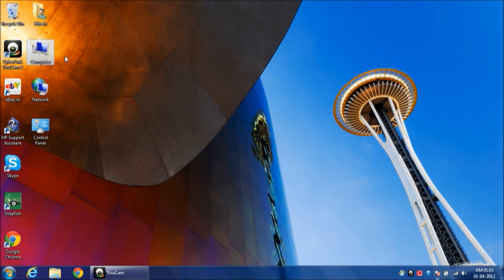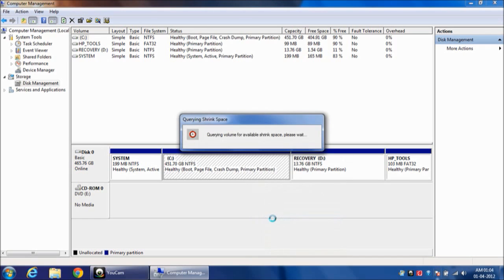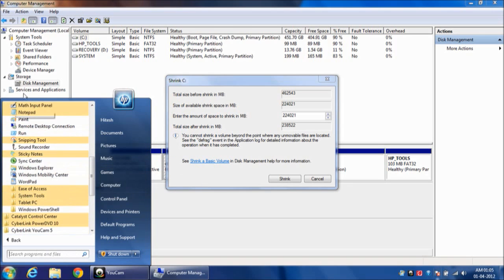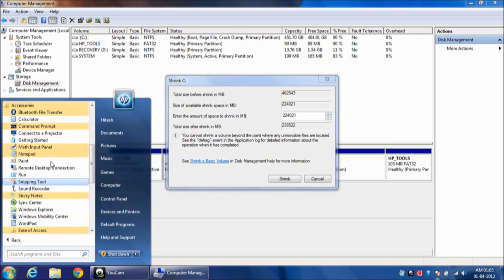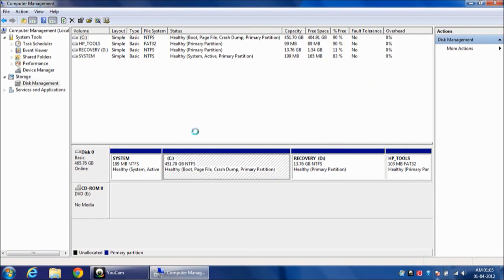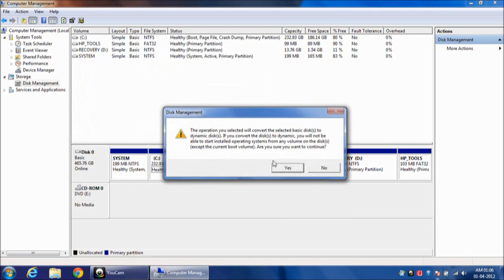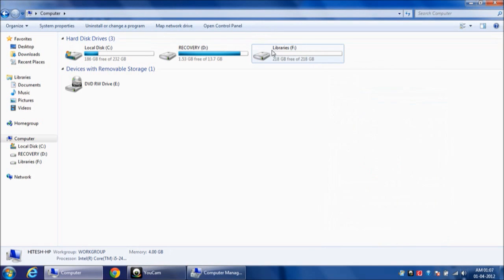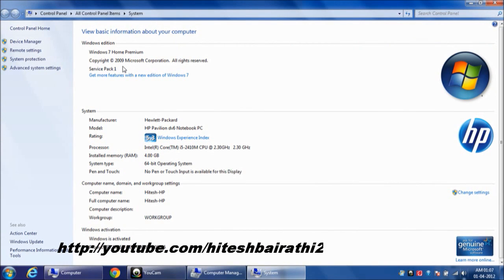How to Shrink Volume or Create Hard Disk Partition in Windows 7